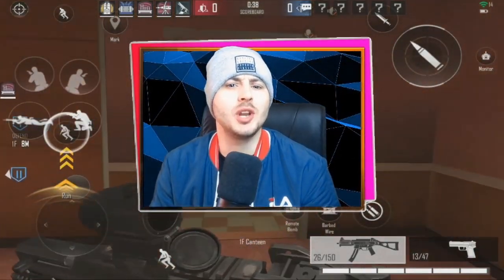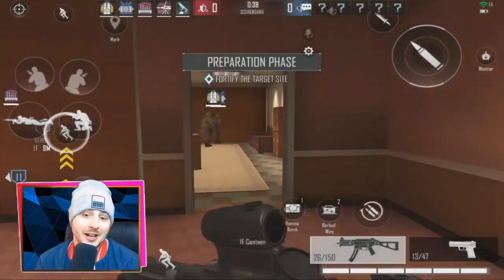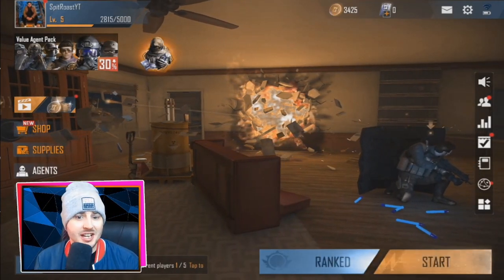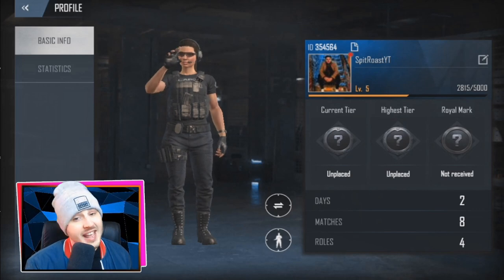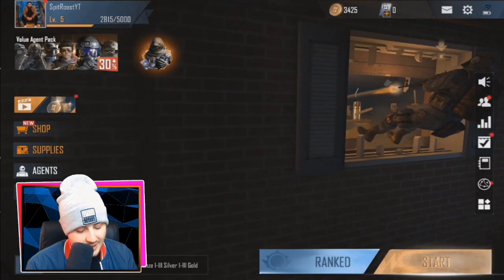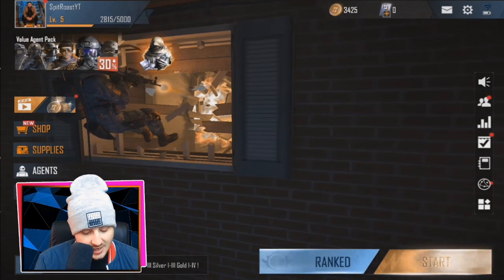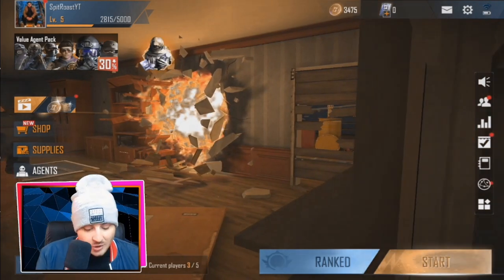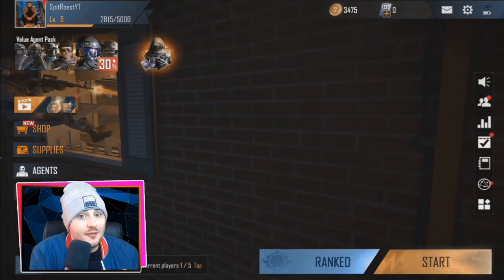THIS GAME IS INCREDIBLE!!! NEW MOBILE FPS | AREA F2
Welcome back to another top quality video on the new mobile game Area F2!!

** DESCRIPTION **
In Area F2, the first Close-Quarters Battle (AKA CQB) shooting game on mobile, players fight over ultra-realistic environments as attacker and defender, playing as one of a wide selection of agents, each with own their special ability. All roofs and walls can be reinforced or destroyed, challenging players' skills and tactics as every wall may become a potential entry point.

ADD ME in game on the EU server - SpitRoastYT

Thanks!

Area F2
Area F2 Mobile
Area F2 IOS
Area F2 Android
Area F2 Gameplay